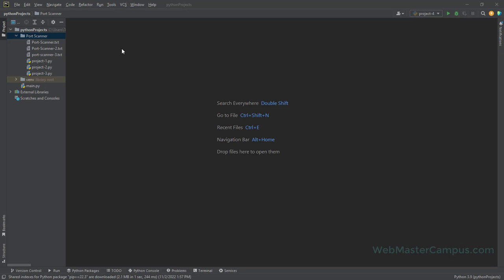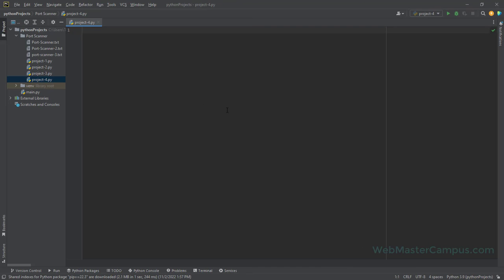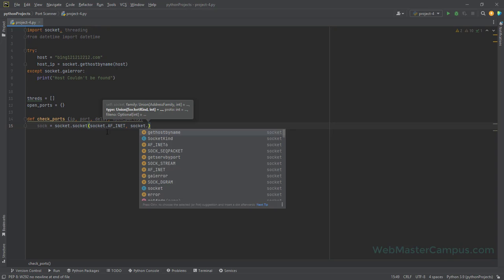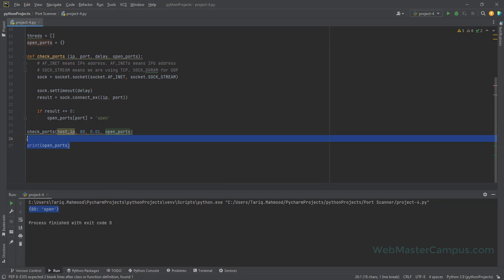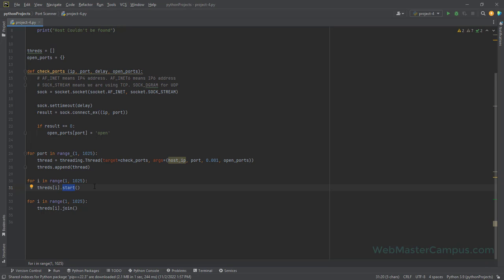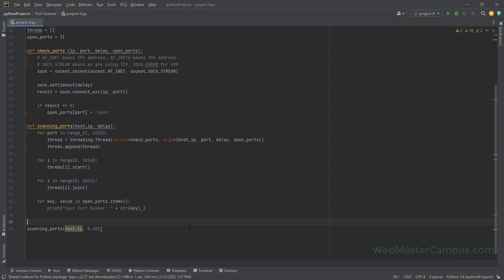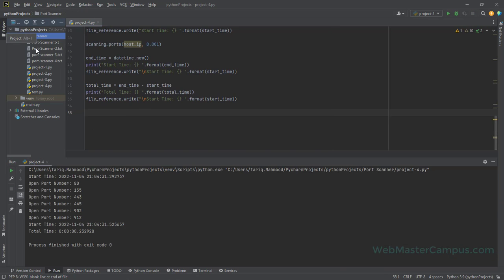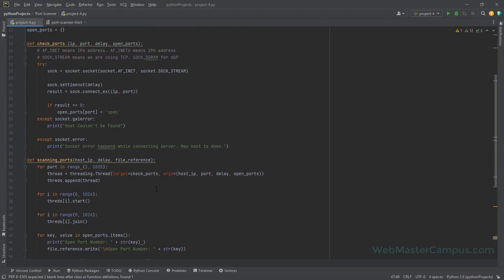Python Port Scanner - using Threading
Python Port Scanner - using Threading is the fastest port scanner. It will scan ports and find out open ports.